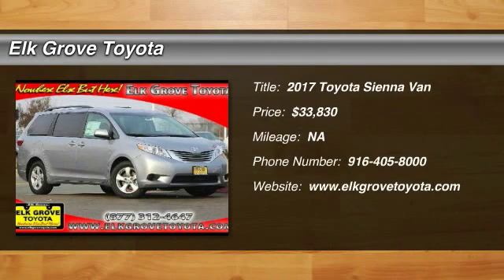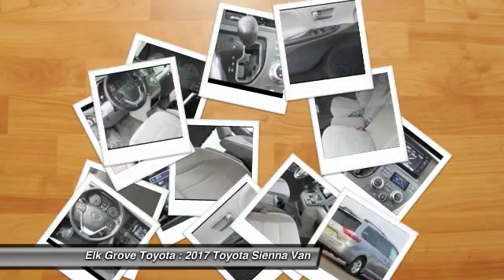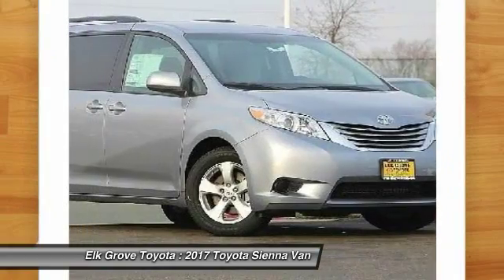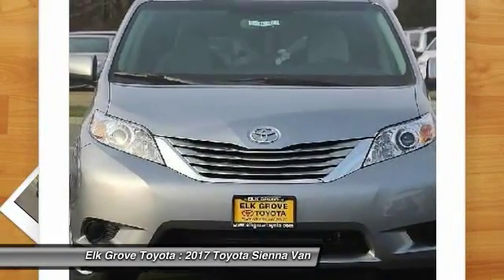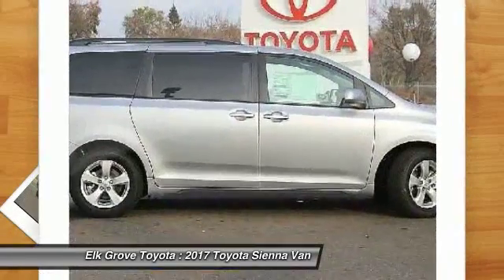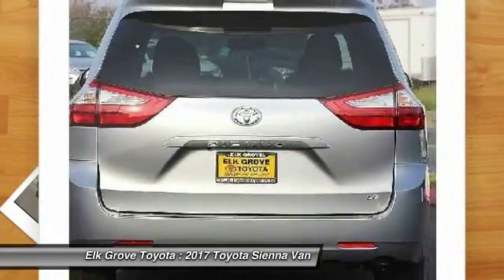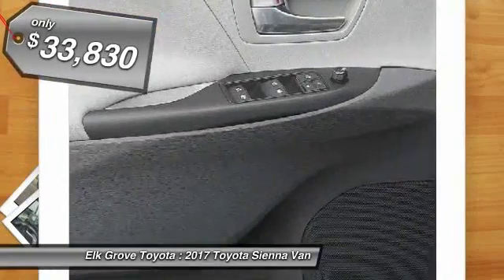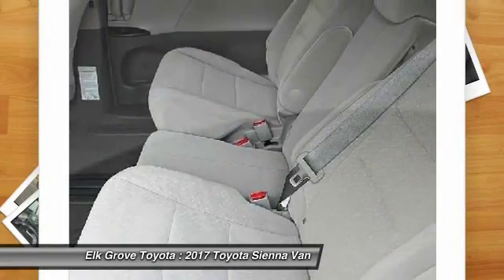2017 Toyota Sienna Elk Grove Toyota 115387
2017 Toyota Sienna  - Stock#: 115387 - VIN#: 5TDKZ3DC2HS860494

Check out this 2017 Toyota Sienna.   Featuring 6-speed Automatic transmission, it has 0 miles.  Contact the dealership today.